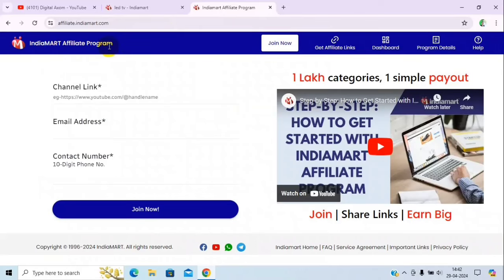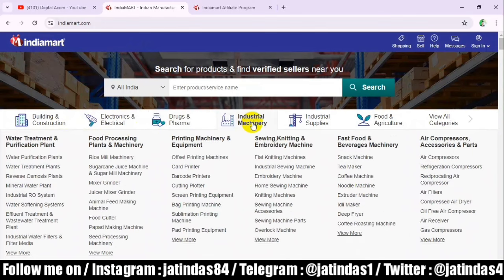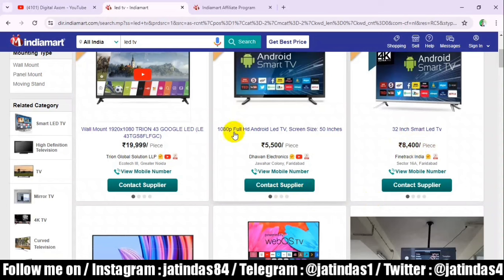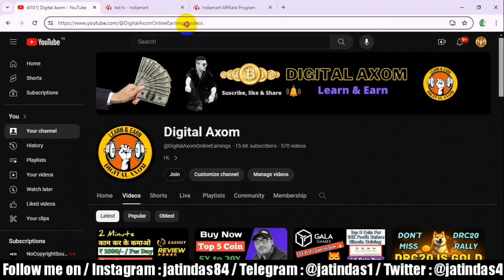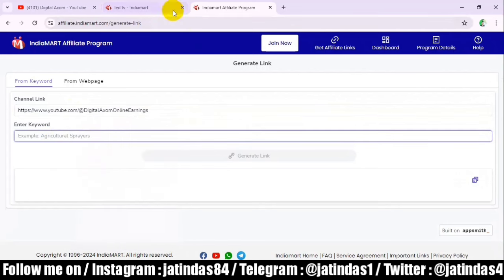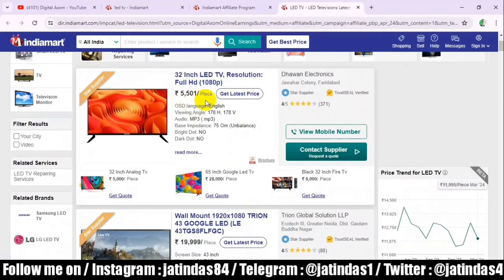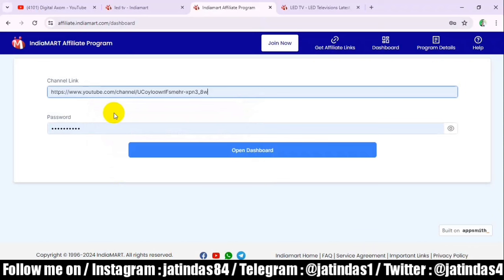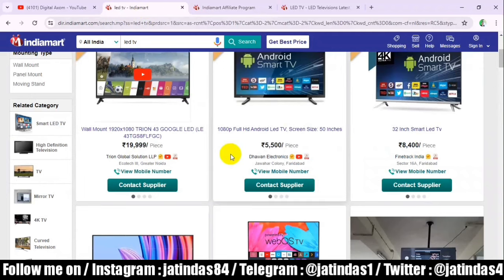Earn Money Online ll Indiamart Affiliate Program ll 100% Genuine Affiliate program of 2024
Join Free Indiamart Affiliate 👇👇👇👇
1.

2.

3.